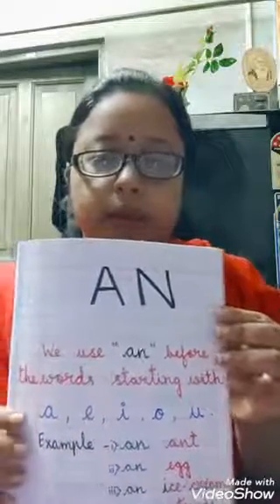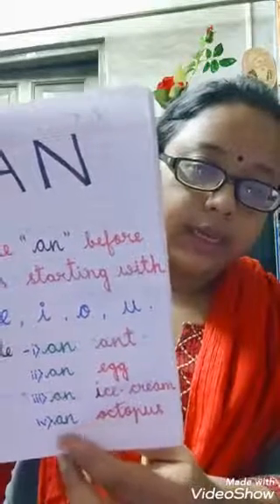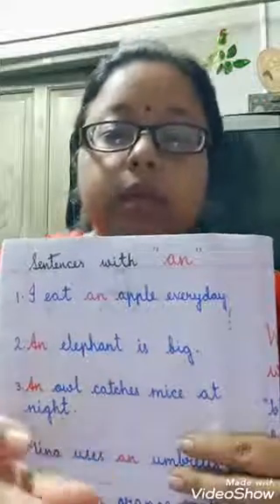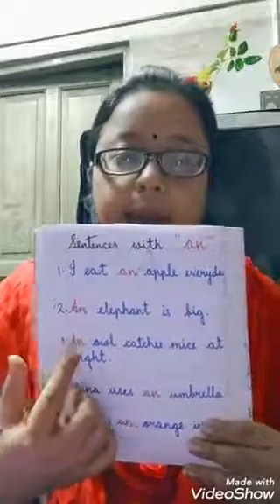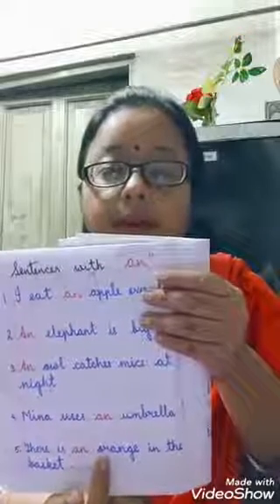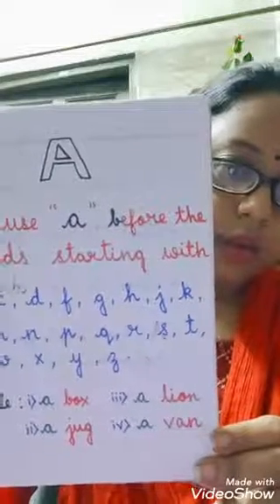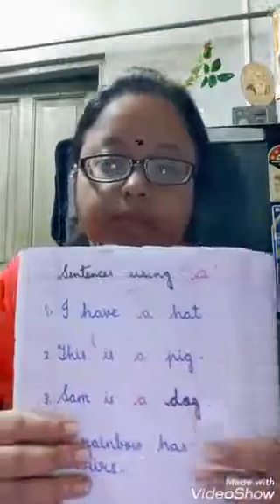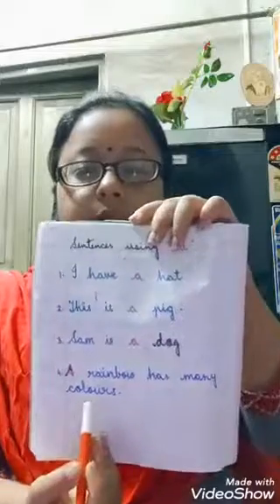Article (use of an and a)